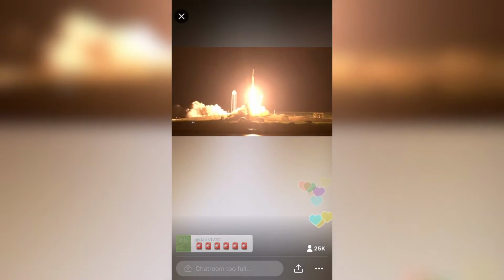Elon Musk lunches Falcon 9 with four astronauts